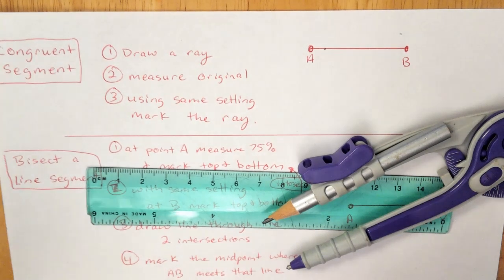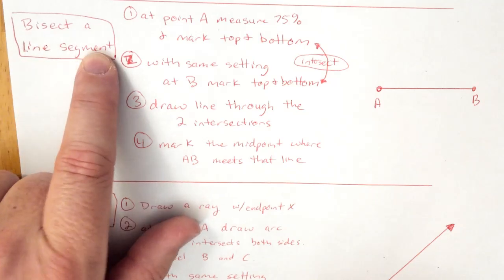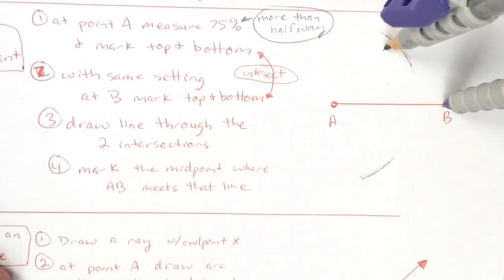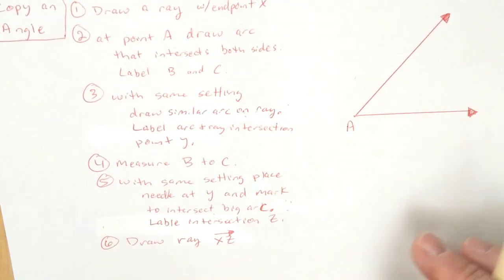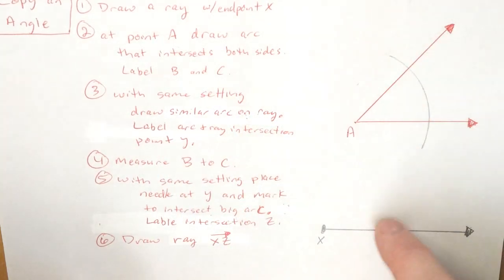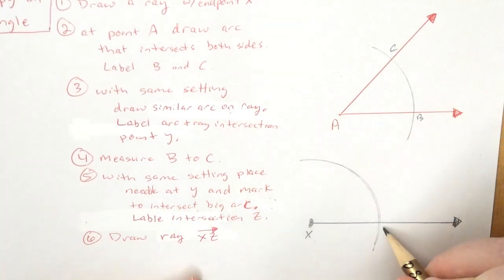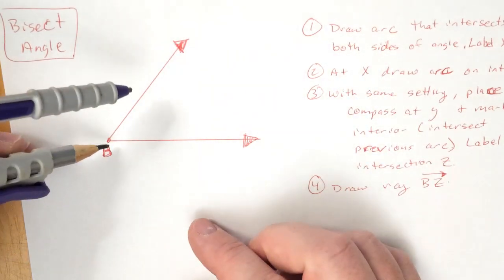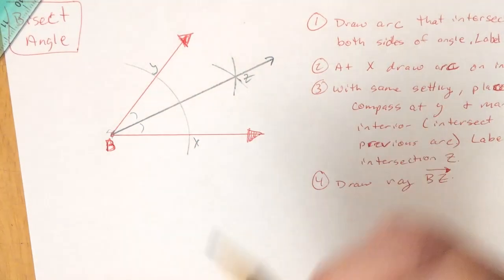2026 Unit 02 constructions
Constructions
00:00 - copy congruent segment
01:10 - bisect a line segment (perpendicular bisector)
04:01 - copy congruent angle
08:00 - bisect an angle (angle bisector)